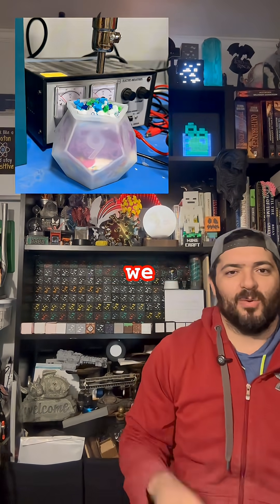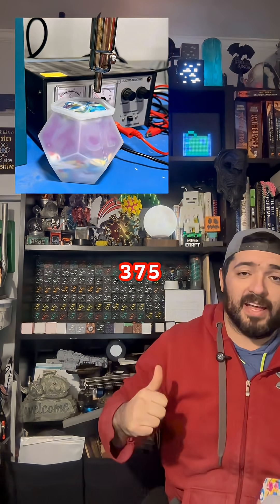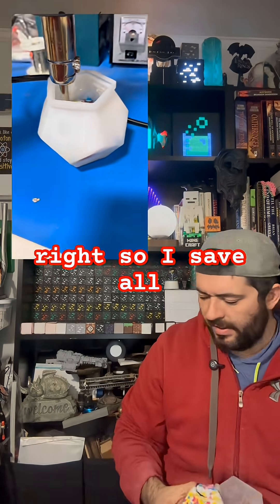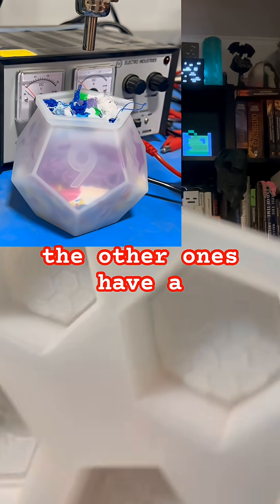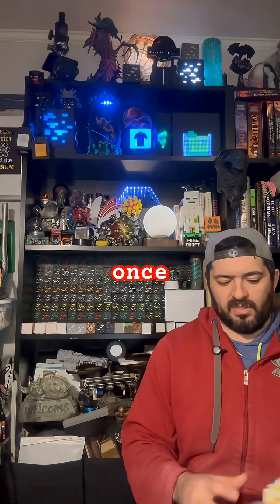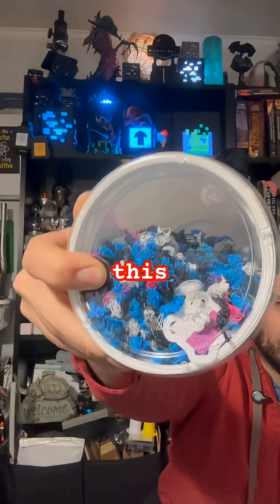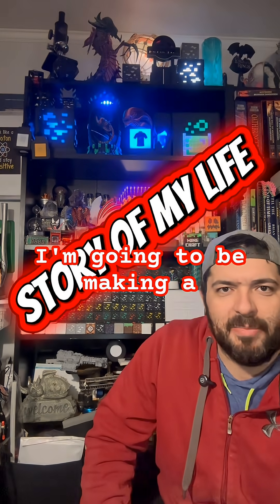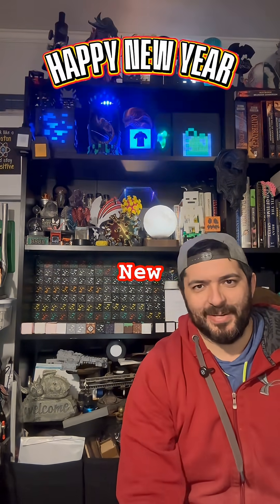Happy Jan 1! I said I would try these molds and I’m sticking to my resolution of FINISHING PROJECTS!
♻️ Turning 3D Print Waste into Dice! | STEAM + Recycling Project 🎲

In this project, I’m experimenting with turning recycled 3D printing waste into custom dice molds—combining STEAM education, sustainability, and a little tabletop gaming fun.

I’m still refining the process and testing different molds, but I’m excited to keep pushing this idea forward. More experiments (and more molds) are definitely coming!

Heater (not the exact one from the video, but essentially the same)

Large D20 & D12 Mold (used in the video)

D20 Dice Box Mold (extra find — likely tough with this method)

Full Dice Set – Single Mold (Playable Size) (not shown in video)

This project is all about:
 • Reducing plastic waste
 • Repurposing failed prints and scraps
 • Exploring real-world applications of material science
 • Bringing hands-on STEAM learning into classrooms and makerspaces

If you enjoyed this experiment:
 • Drop a comment if you’ve tried something similar or want to see improvements!